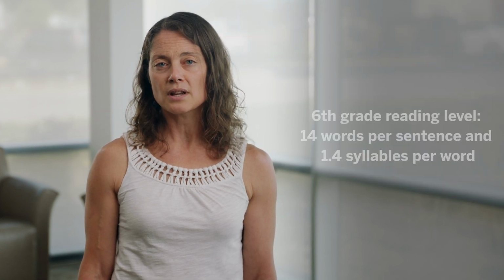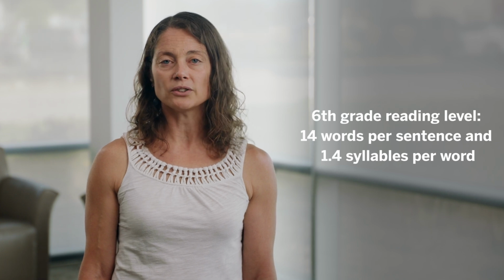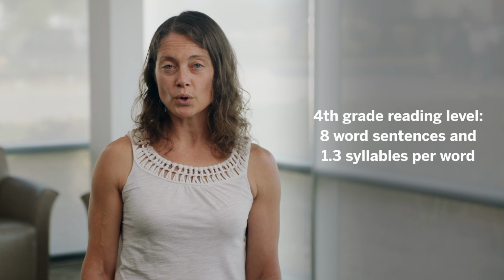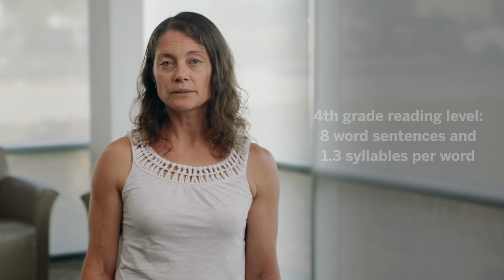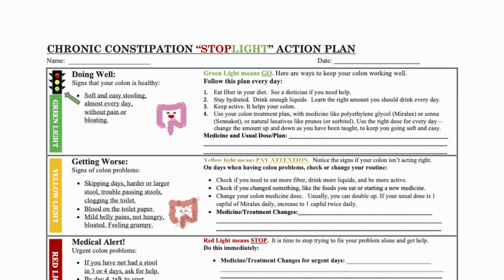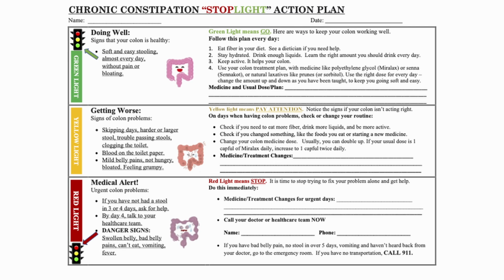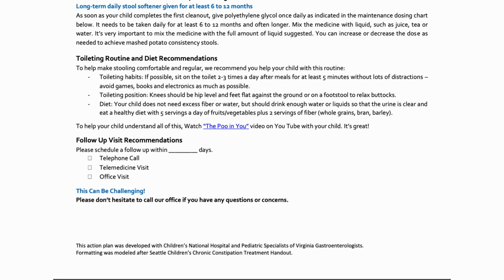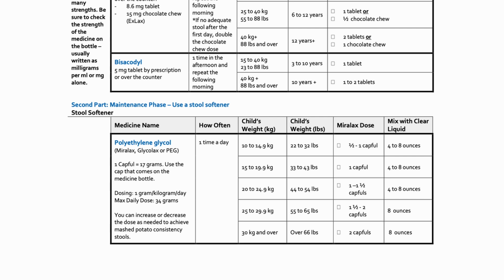Action Plan: Accommodating as a healthcare team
Tips for clinicians in accommodating creation of a health action plan for adults with intellectual/developmental disabilities.